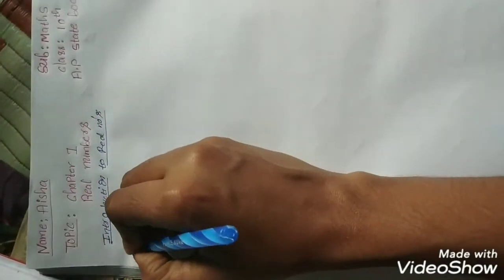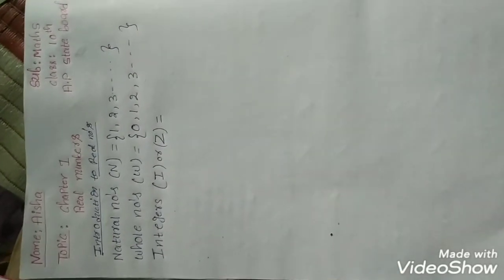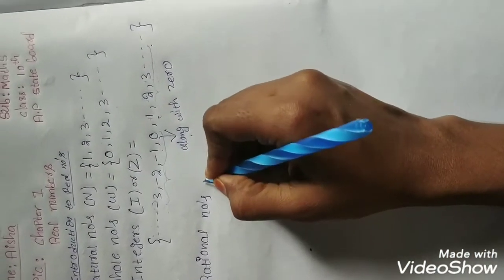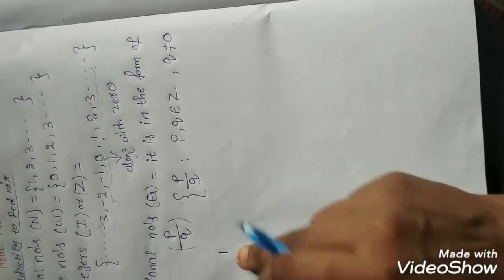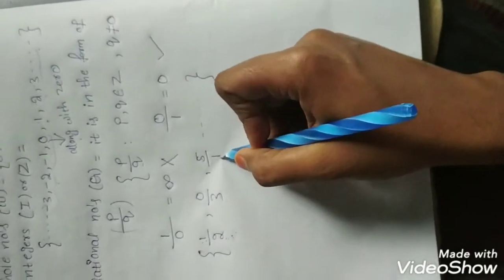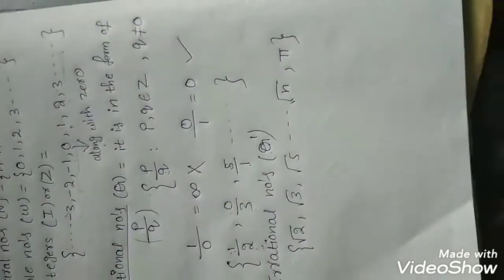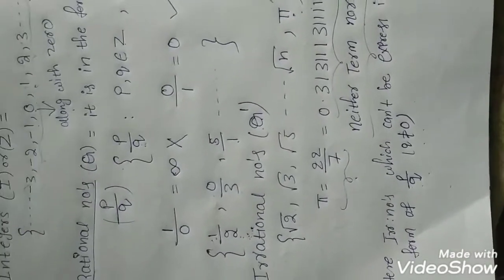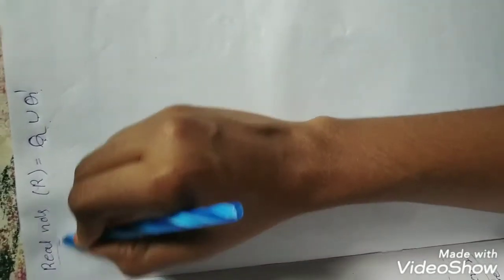Real numbers introduction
AP state board 10th class mathematics in our own language.